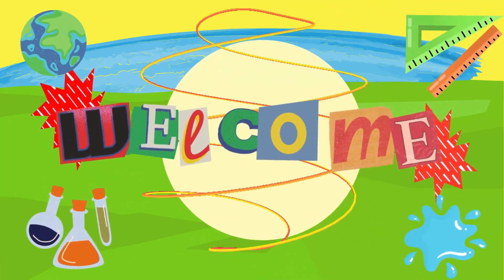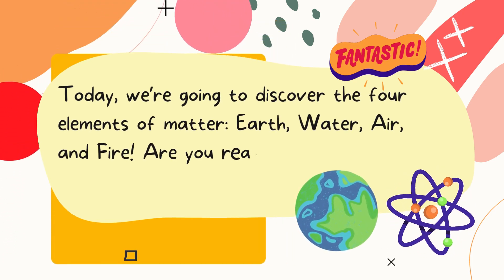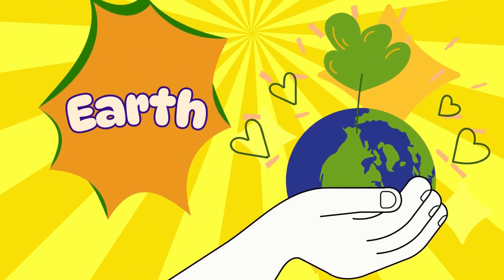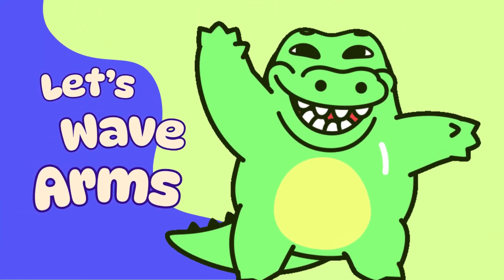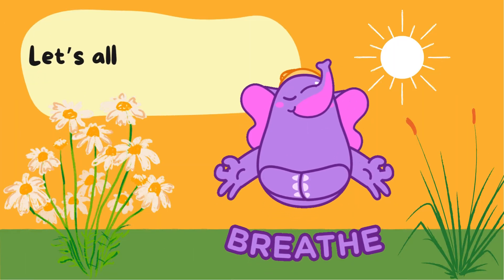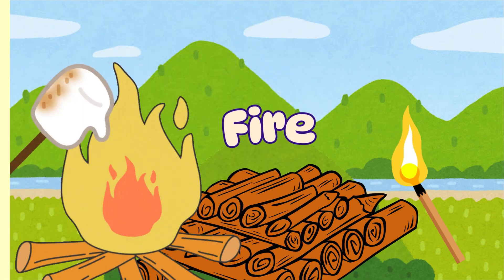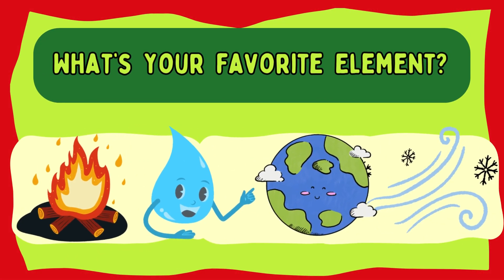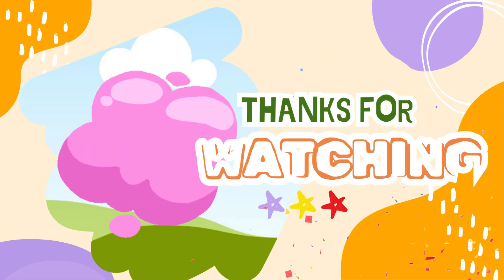Teach Kids the 4 Elements in English 🌍 | Fun & Easy Vocabulary: Earth, Water, Air, Fire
Join us on a magical learning journey as we explore the four elements of nature — Earth, Water, Air, and Fire — in English! This fun and colorful video is designed especially for kids, making it easy and exciting to learn new words while discovering the wonders of the world around us.

Each element is brought to life with fun visuals, engaging animations, and simple English vocabulary that kids will love:

🌱 Earth – Solid ground, soil, mountains, and plants!
💧 Water – Rivers, rain, oceans, and all things wet!
🌬️ Air – Wind, breezes, and the invisible force around us!
🔥 Fire – Flames, warmth, and light!

This educational video is perfect for toddlers, preschoolers, and young learners who are beginning to learn English and love exploring nature.

🔹 What your child will learn:
✔️ English words for the 4 natural elements
✔️ Real-life examples of each element
✔️ How to pronounce each word clearly
✔️ Fun facts to spark curiosity

Perfect for ESL learners, homeschoolers, or just a fun learning break at home or school!